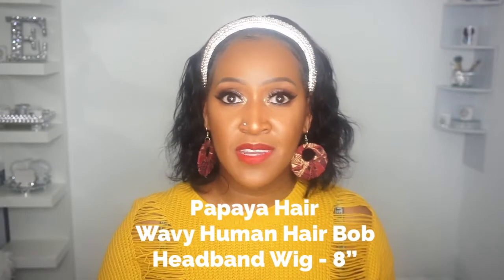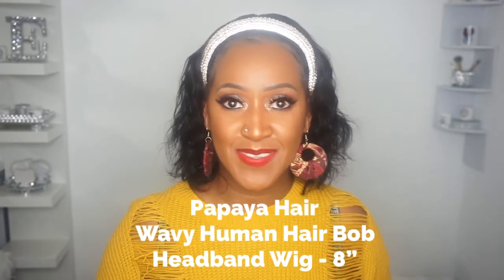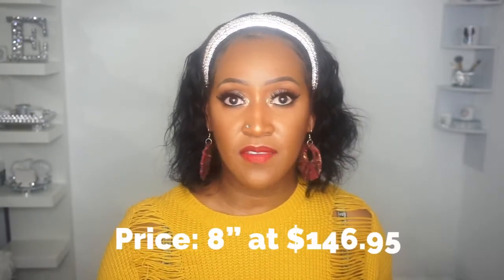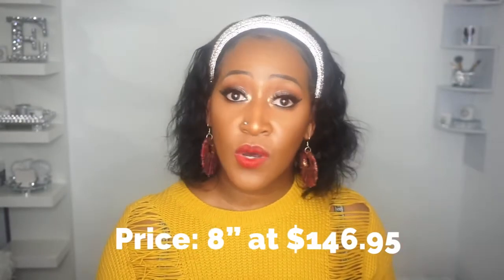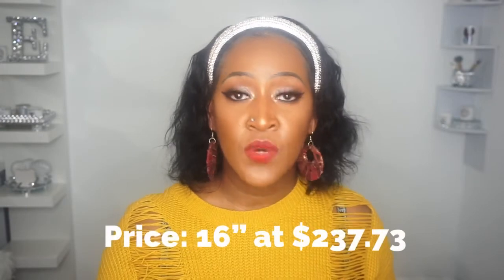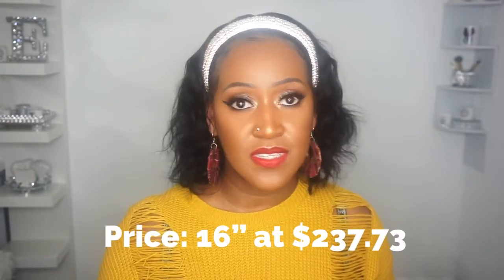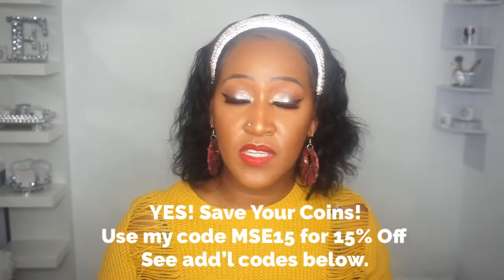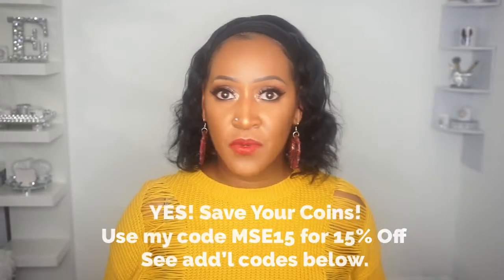EASY 5 Min Lazy Girl Approved - Short Wavy Human Hair Headband Wig Ft. PAPAYA HAIR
Hey Everybody,

Check out this easy 5 minute lazy girl approved short wavy human hair headband wig from PAPAYA HAIR!

Papayahair Happy New Year Promotion Up to $120 OFF (24th.DEC -10th.JAN)
Order full $100 save $40, code CHIS40
Order full $150 save $60, code CHIS60
Order full $200 save $80, code CHIS80
Order full $300 save $120, code CHIS120

My exclusive discount save 15%, code MSE15 (long term effective)

My personal rhinestone headband worn in video
My earrings and glasses worn in video:  DM @earreplaceable on Instagram

Additional Products Possibly Used:
- Detangling comb
- Detangling brush
- Kiss Cream Foundation in Rich Mahogany
- Nairobi Wrapp-It Shine Foaming Lotion
- Style Factor Edge Booster Strong Hold Water-Based Pomade 3.38oz
- Edge Brush & Comb
- Hot Comb
- Got2B High Insta Hold
- L’Oreal Magic Root Concealer Brush
- Cuticle Scissors
- MAC Studio Fix Foundation Powder in NW45
- Garnier Fructis Sleek & Shine Leave-in Conditioning Cream
- Continuous Spray Bottle
- Alligator Hair Clips
- Butterfly Hair Clips
- Nairobi Foaming Lotion
- Hair Blow Dryer/Diffuser
- Rat Tail Combs

Equipment Used:
- Sony a5100
- Umbrella Lights
- Ring Light

TIMESTAMP
0:00 – Intro Video
0:10 – Welcome
0:24 – Wigs I’m reviewing
0:47 – Unboxing & Styling of Wig
2:00 – My thoughts on Wig
3:30 – Price of wigs
4:20 – Headband variations
6:08 – What are your thoughts?
6:21 – Closing
6:41 – 360 of wig
6:51 – Bye Shug Muffins!

HAIR SPECS:
COLOR:  Natural Black
CAP SIZE:  Average
LACE:  N/A
TEXTURE:  Silky
LENGTH:  8”
PARTING:  N/A
SHEDDING:  None
TANGLING:  None
OVERALL RATING:  8/10

If you want to send me something, please send it to:
MsEbonyVee